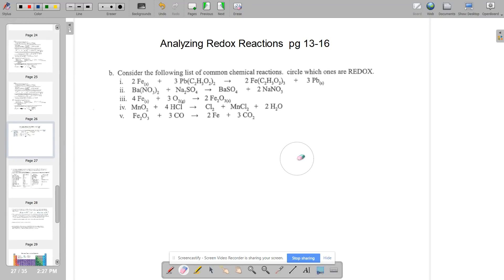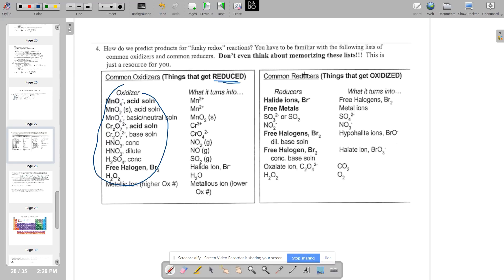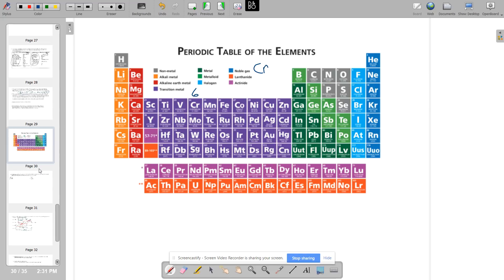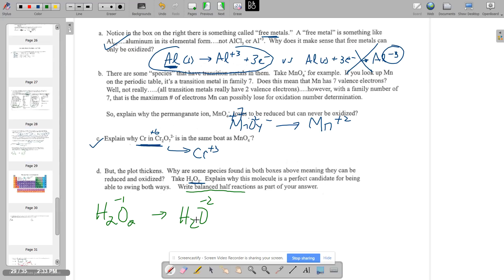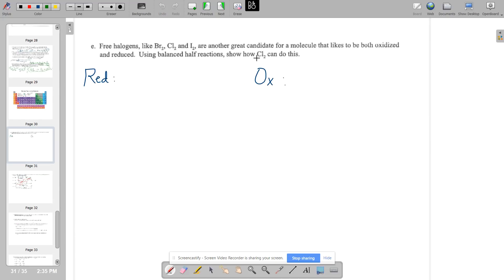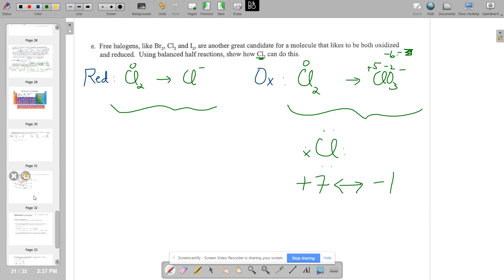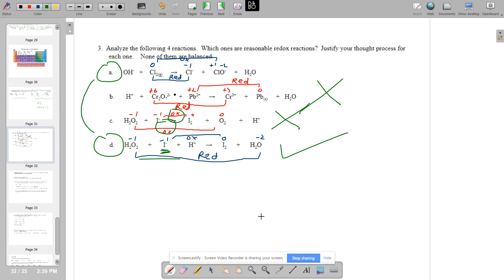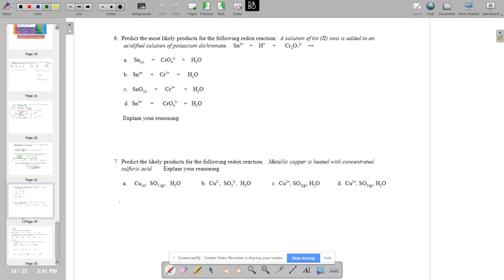Analyzing Redox Reaction pg 13-16